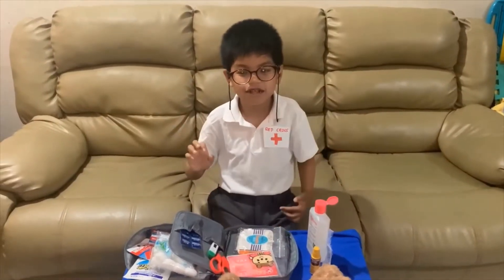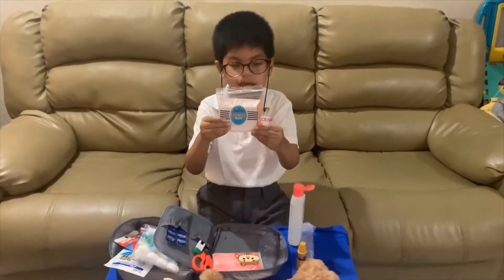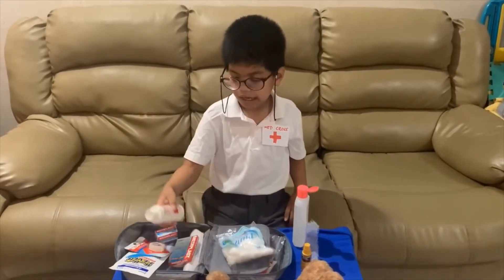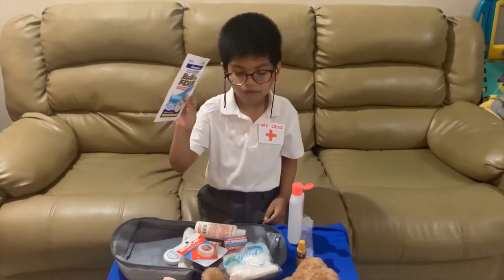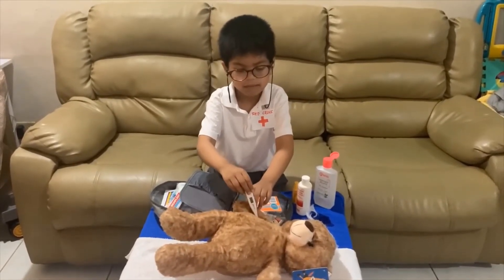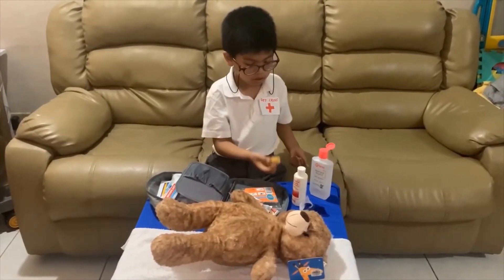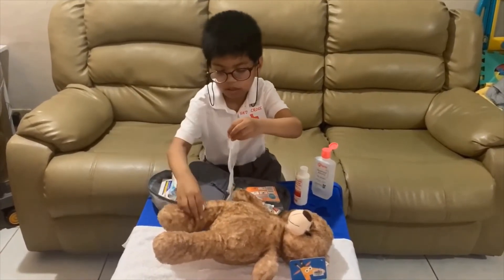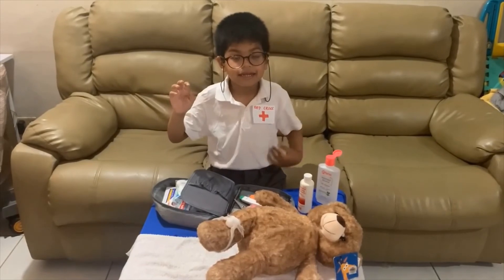What's inside my First Aid Kit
Emergency Preparedness- First Aid Kit